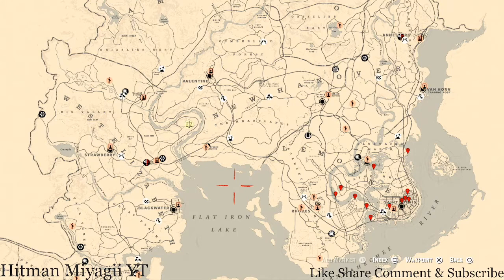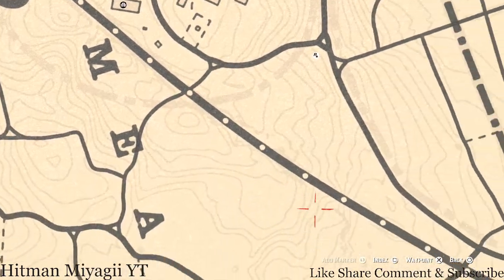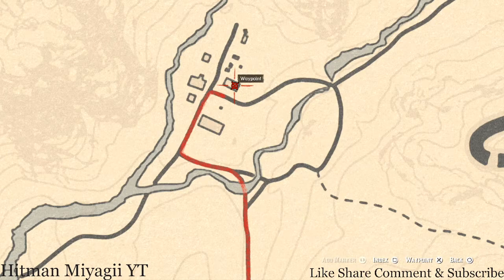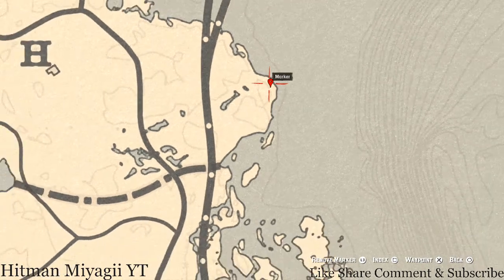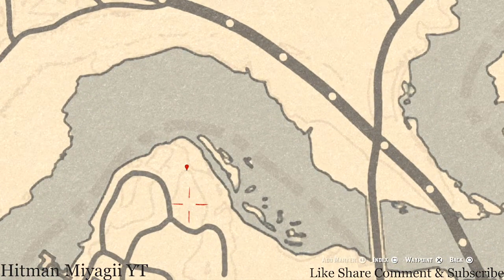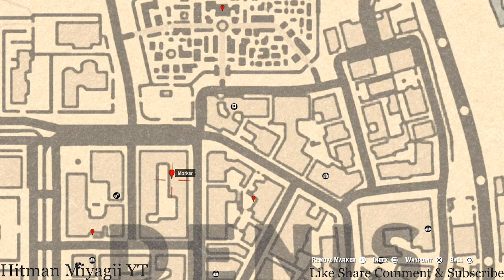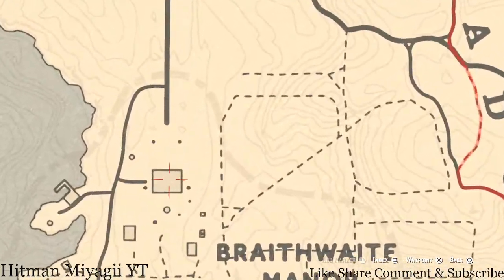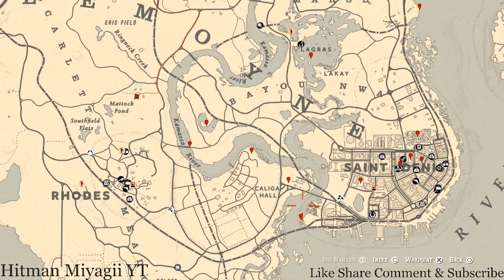Red Dead Online Daily Cycle Update For June.14th 8pm EST until June.15th 8pm EST